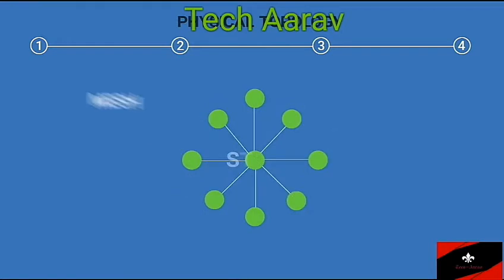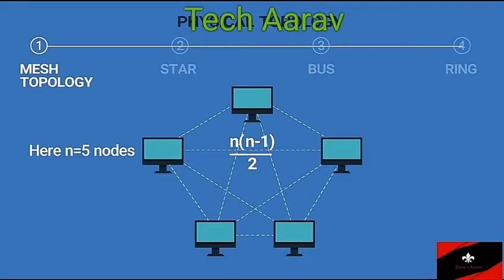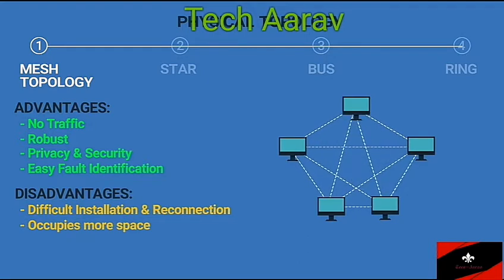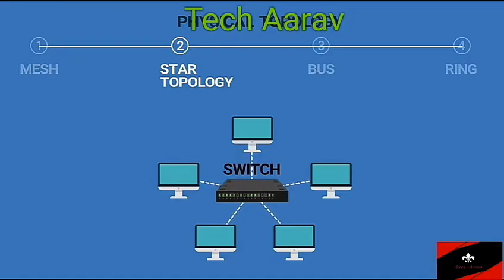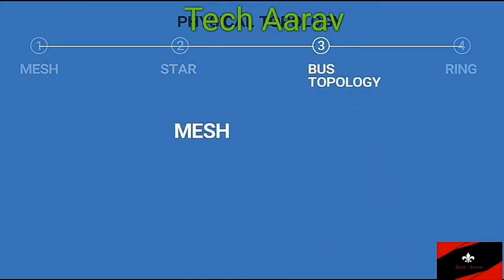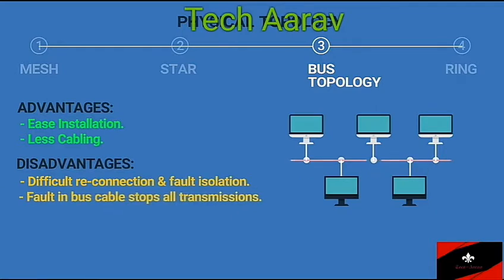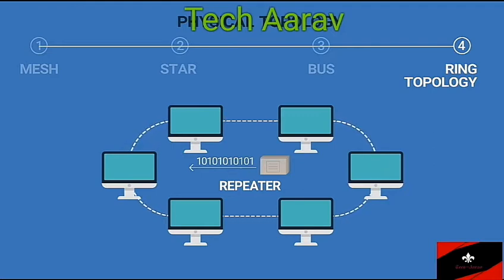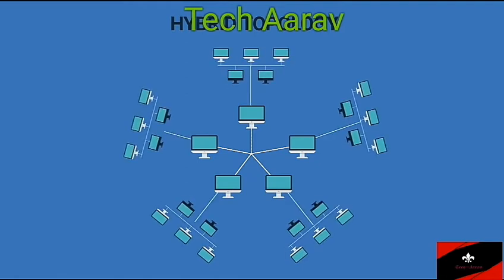Computer Networking 4. Networking topologies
Computer Networks for Beginners | IT Networking fundamentals

1. INTRODUCTION
2. Types of communication in computer Networks
3. Internet
4. Networking topologies
5. Protocols and standardsphysicals
6. Types of Network models
7. User support layers in OSI Modelmodel's 5
8. Network support layers in OSI Model
9. TCP/IP Model
10. Addressing in Computer Networks
11. Introduction to pcchysical layerv
12. Mutiplexing
13. Transmission mediamodel's
14. Fiber optic cables